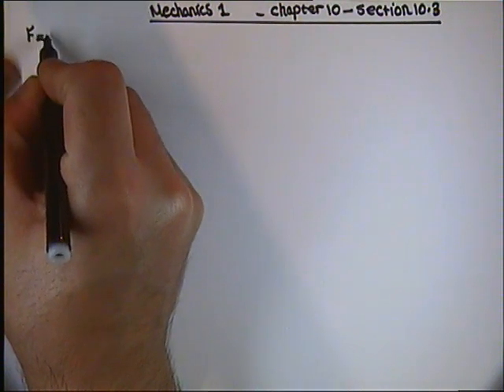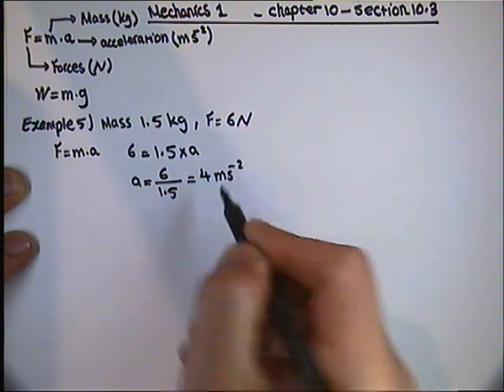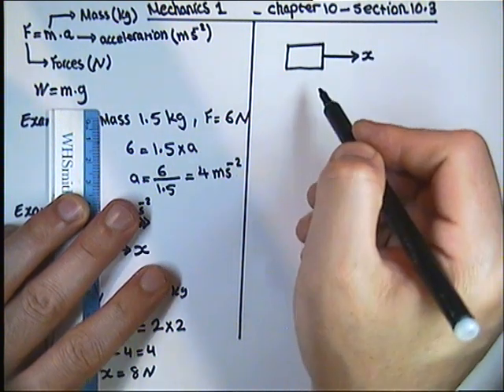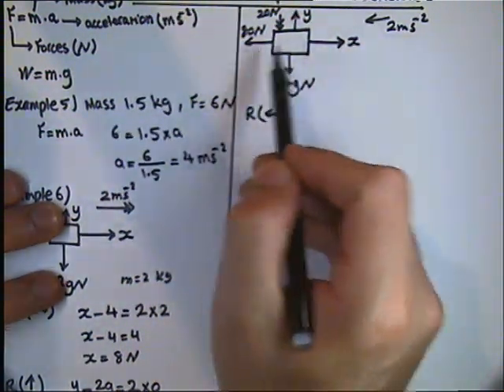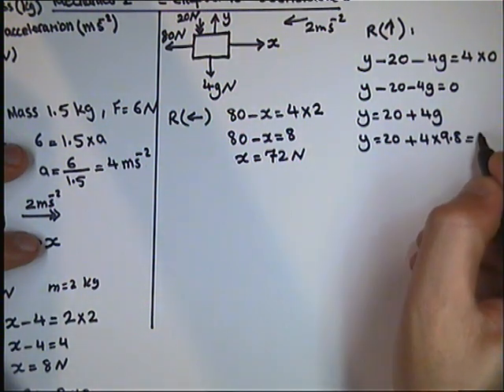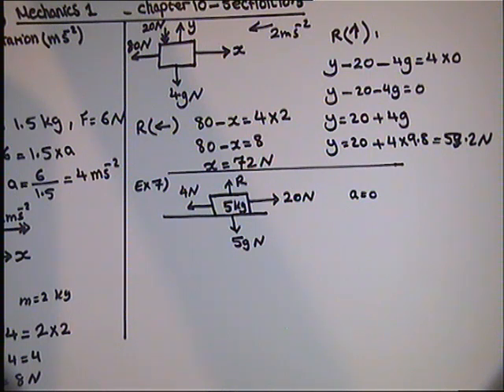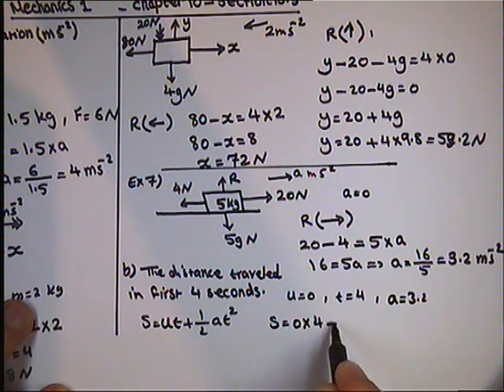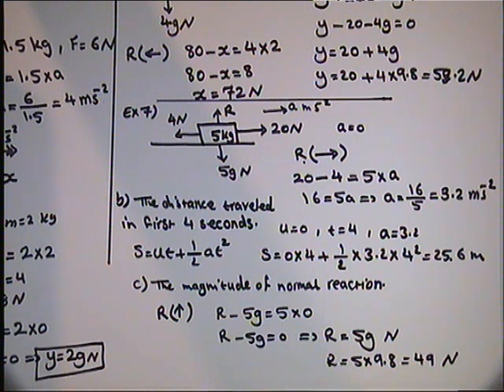Mechanics1-Chapter 10-Section 10.3-Forces and accelerations-0003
After watching this video you will be able to do exercise 10C from Mechanics 1 edexcel which is page 164-166.